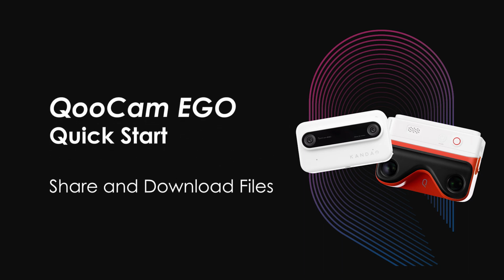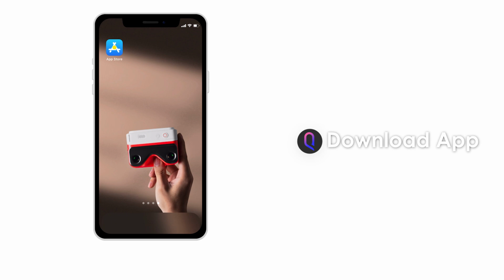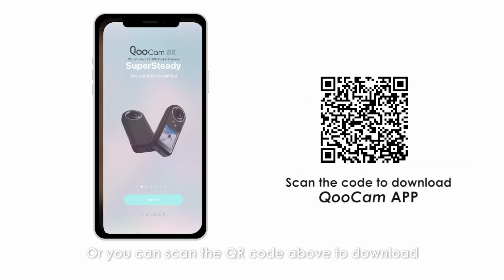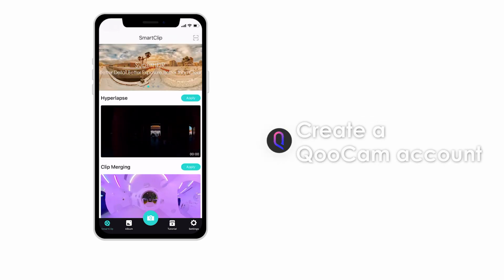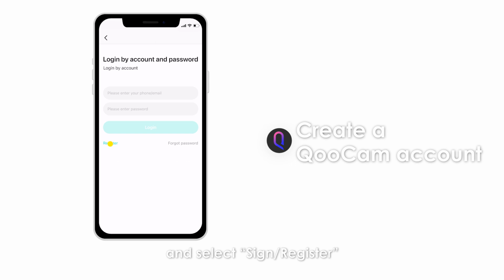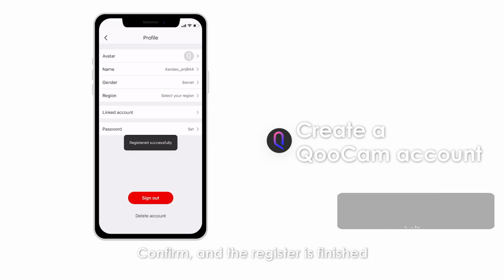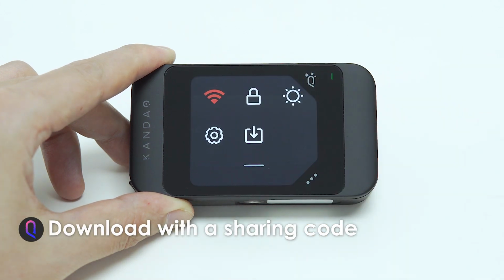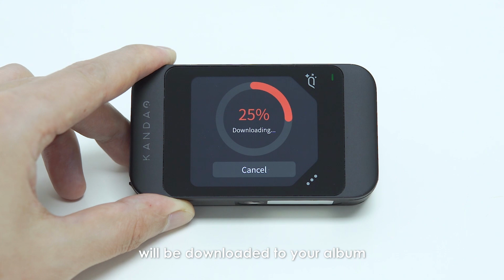QooCam EGO Tutorial | Sharing and Download